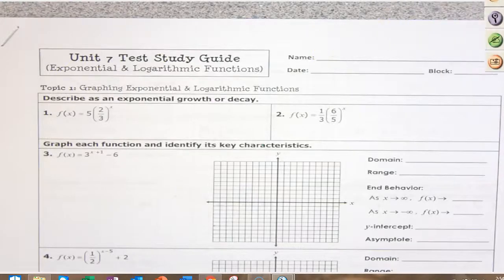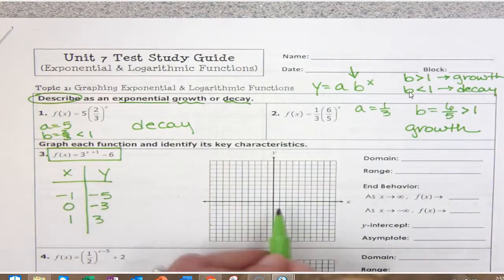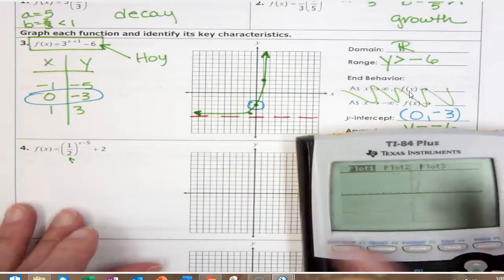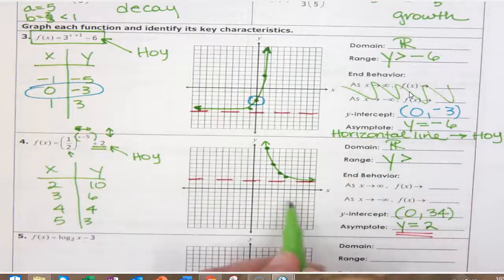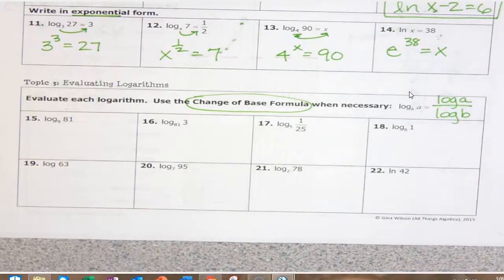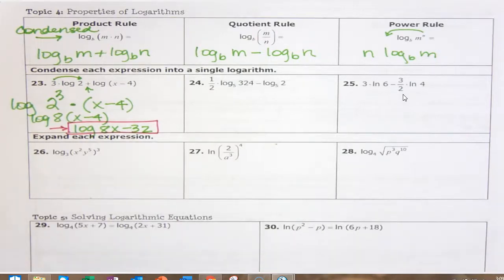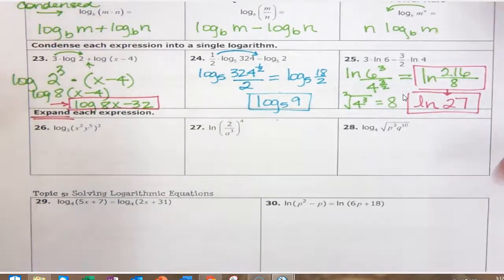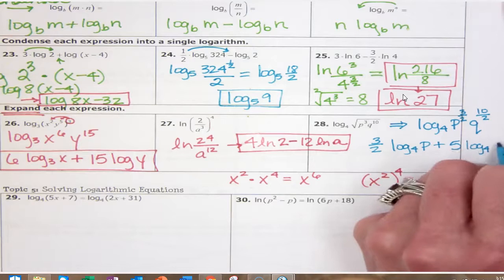Logs Exp Test Review 1-28